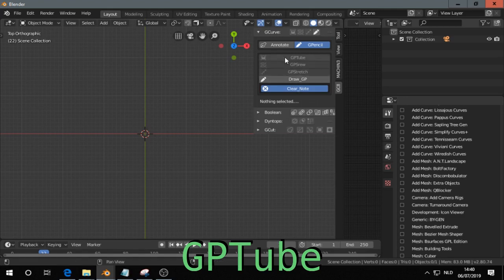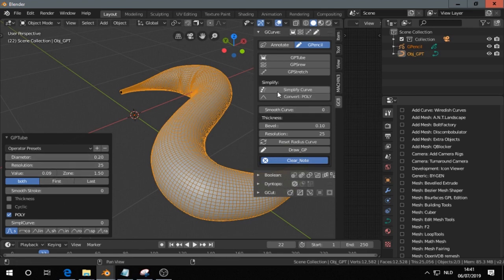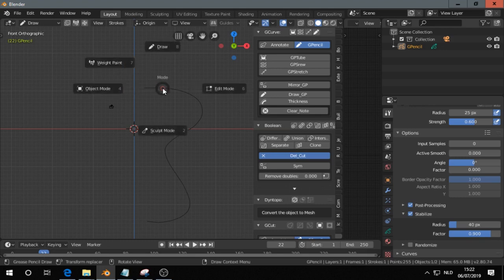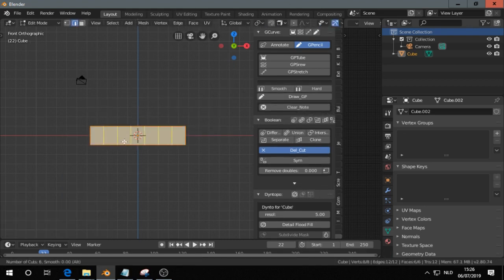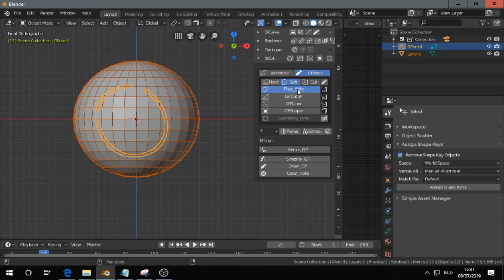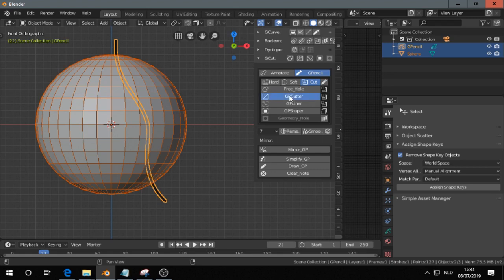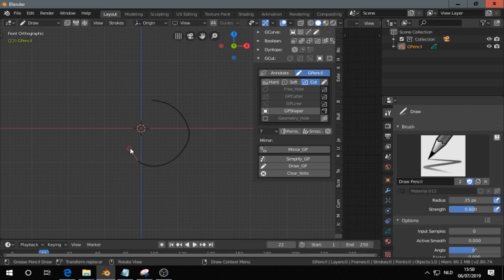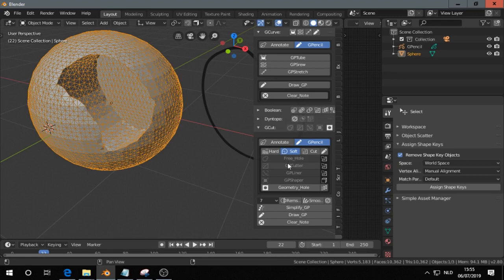GCut Addon - Blender 2.8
The GCut addon provides a set of tools to model and create mesh with greasepencil strokes.  It has also a set of tools for making booleans and another set of tools useful when sculpting.

In this video I discuss the following features:

GCurve:
- GPTube
- GPScrew
- GPStretch

GCut:
- Free Hole
- GPCutter
- GPLiner
- GPShaper